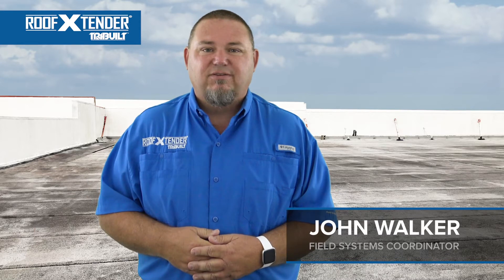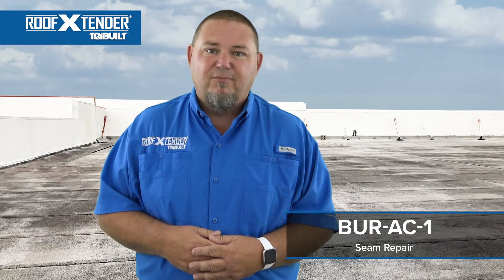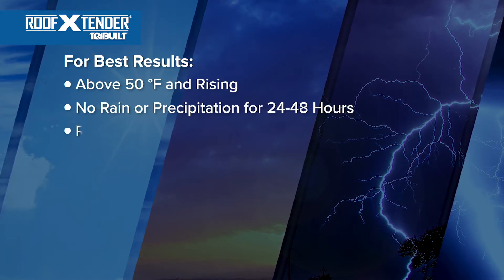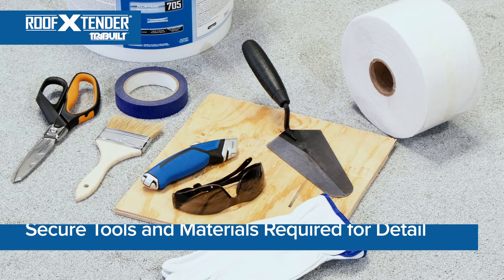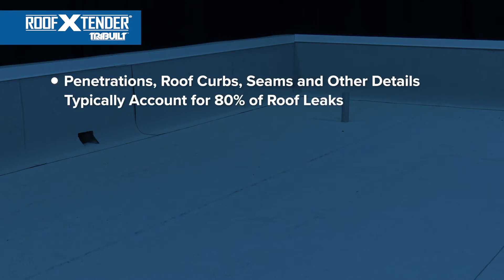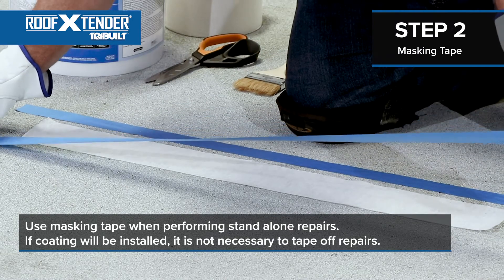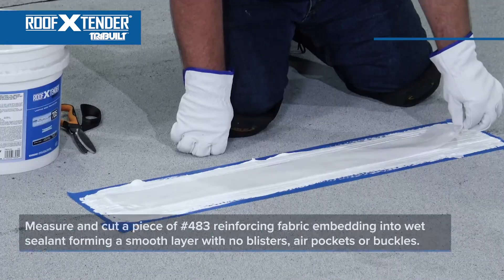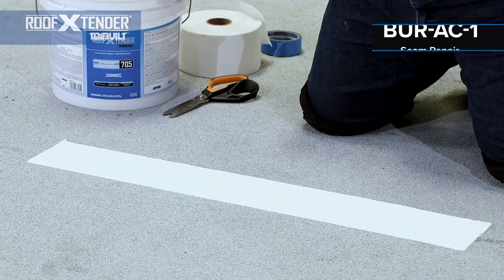Seam Repair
ROOF X TENDER by TRI-BUILT from Beacon Building Products: Seam Repair